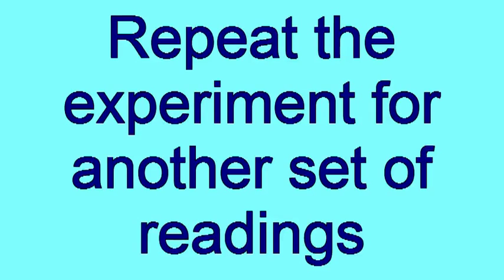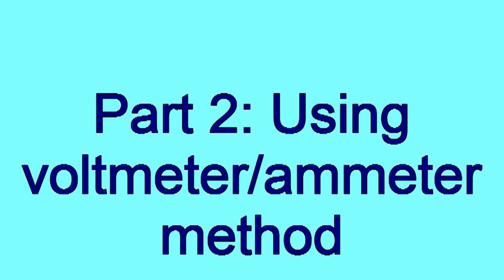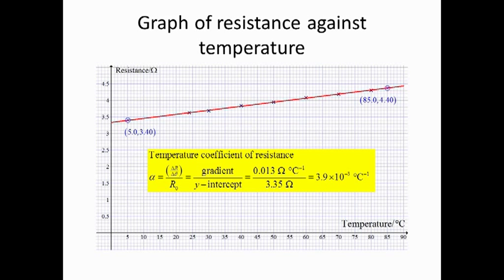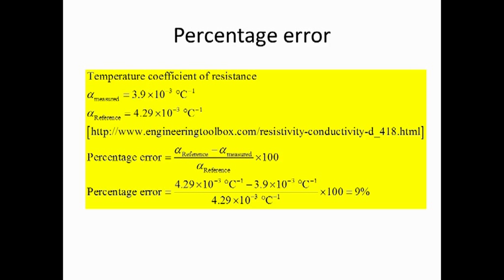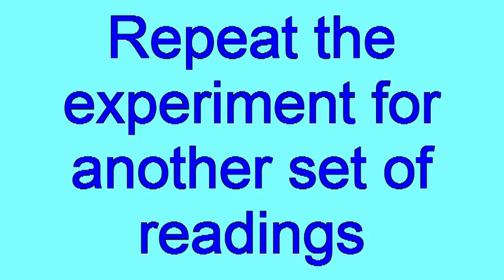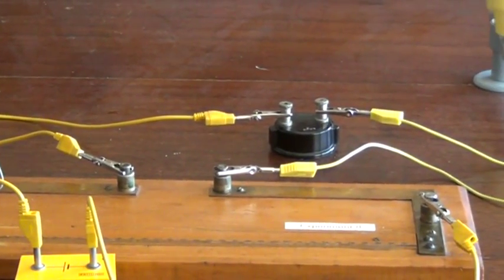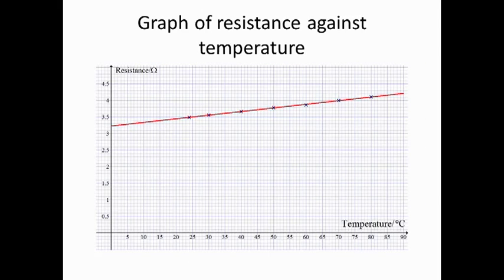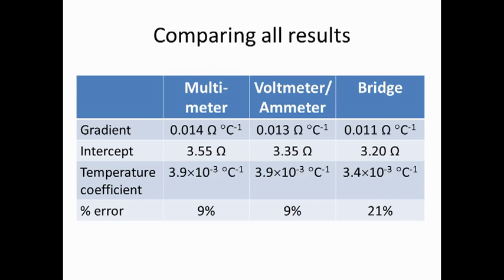TempCoefft.avi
Using three different methods to find the temperature coefficient of resistance of copper. and shows that the percentage error for the bridge method is the highest. It is important to note that the slightest change in gradient or intercept will drastically change the final result and subsequently the percentage error.